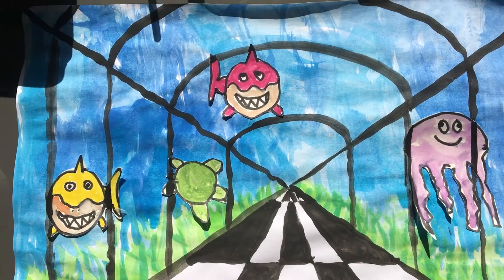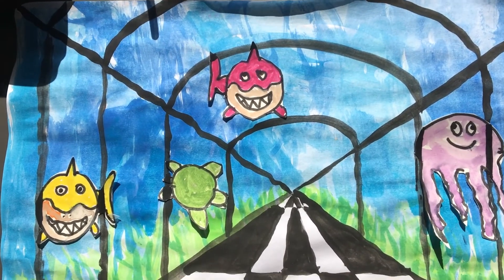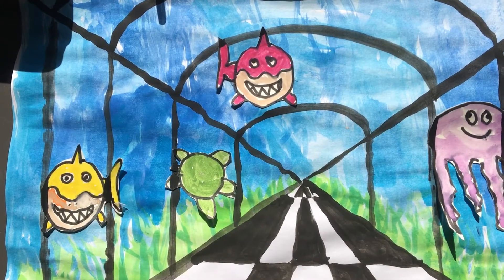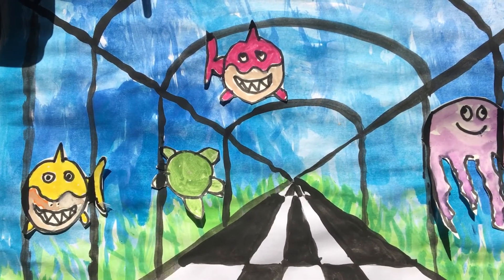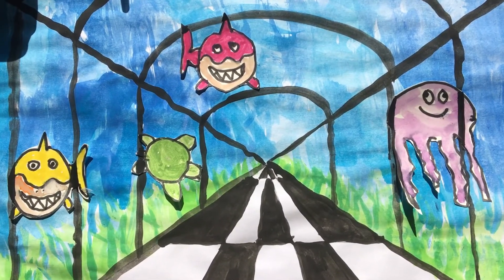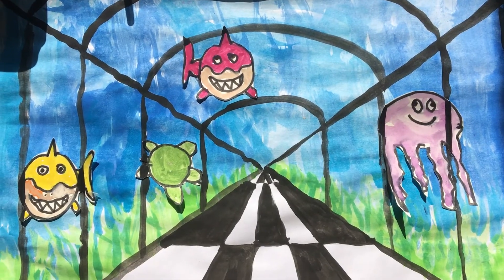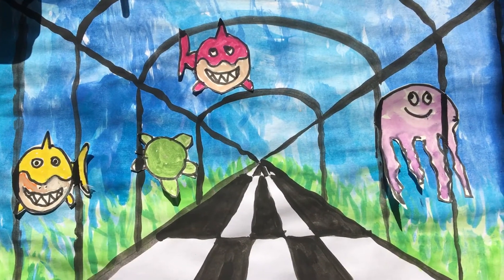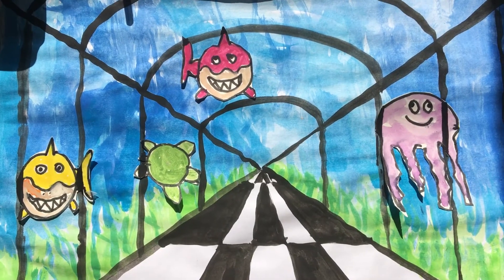Panda koala drawing 19